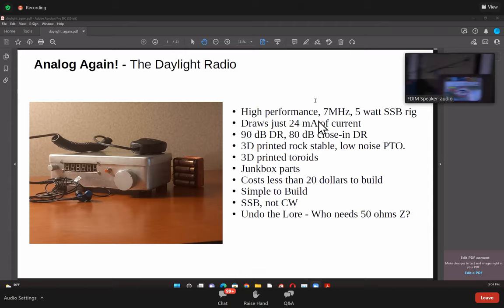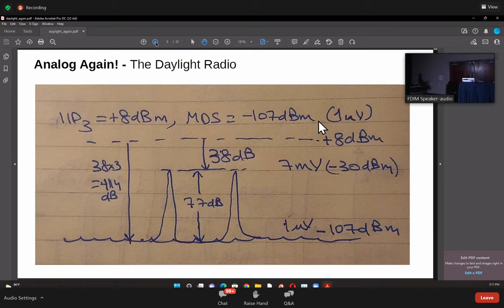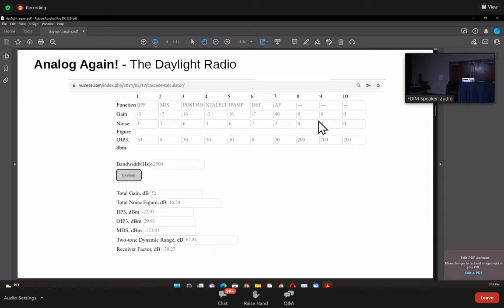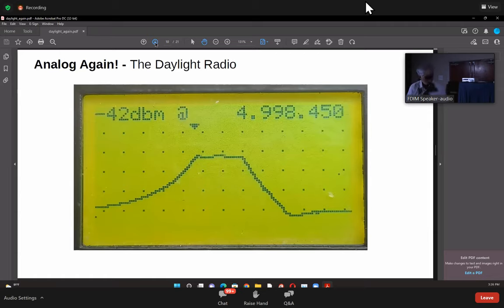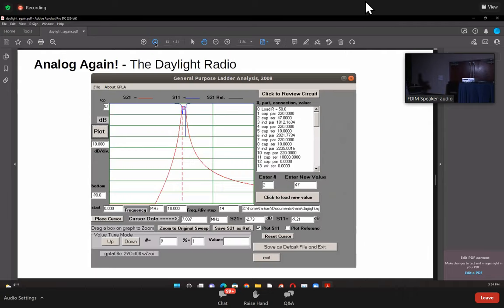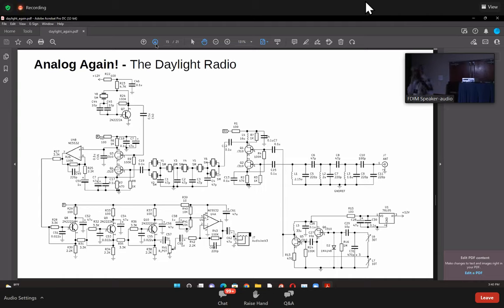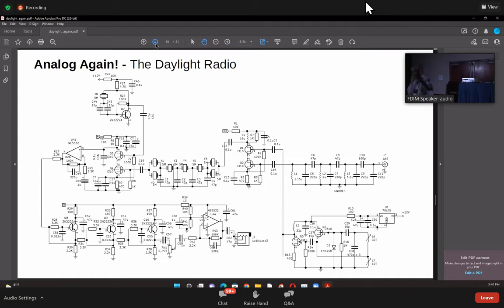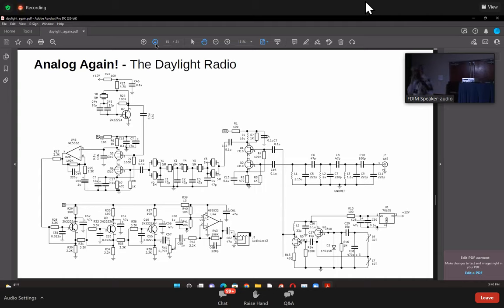Farhan VU2ESE Presentation on the Daylight Again Analog Transceiver (May 2022)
This video has a LOT of tribal wisdom about how to design solid-state analog transceivers.